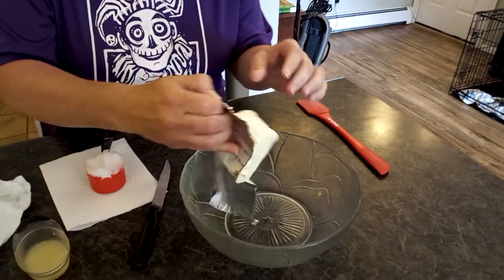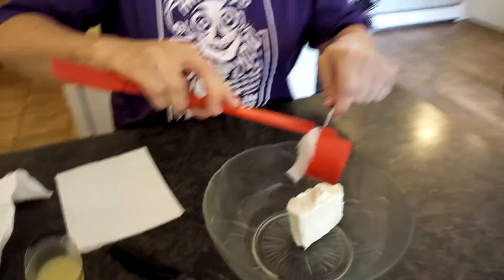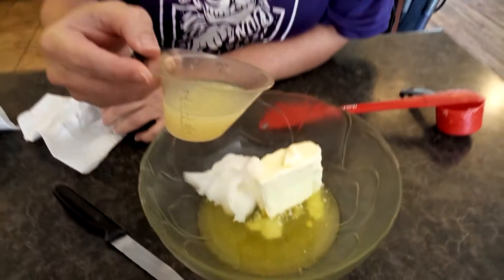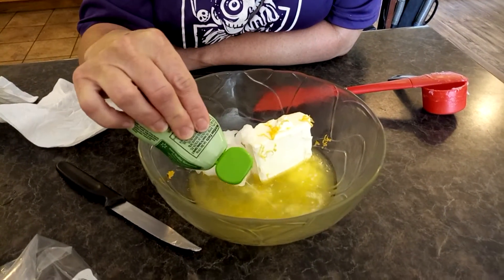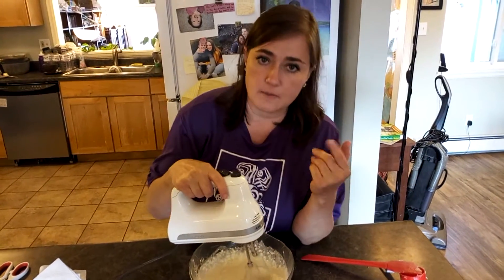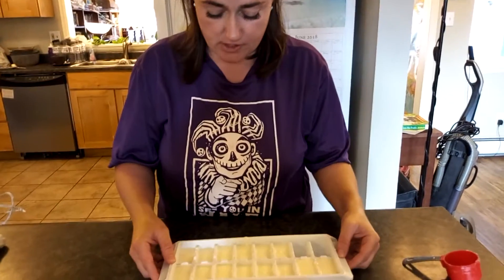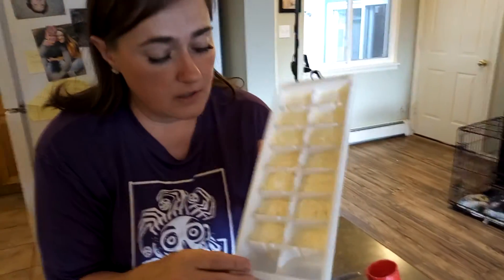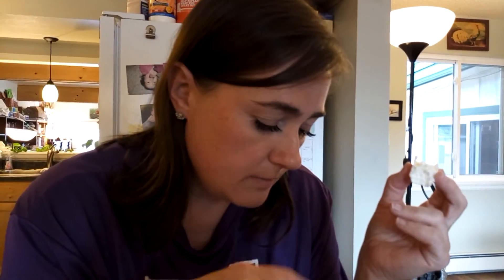Lemon Cheesecake Fat Bombs--Keto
Keto fat bombs made with lemon and cream cheese.